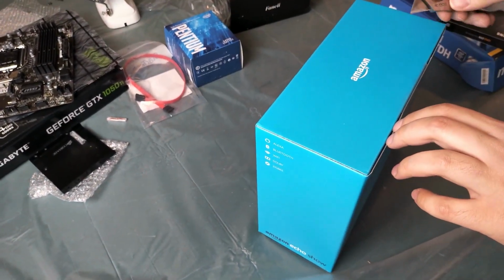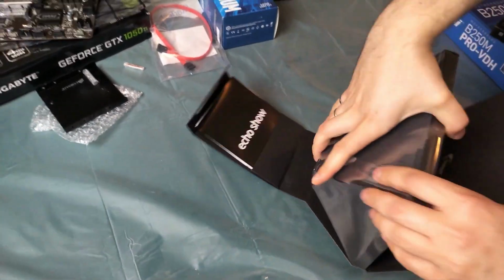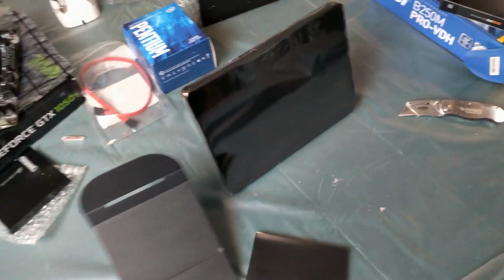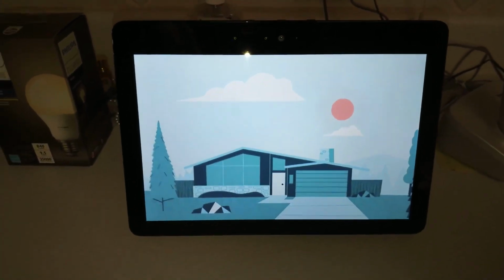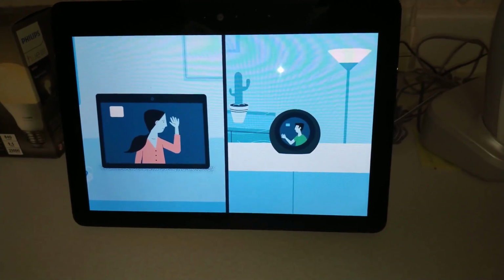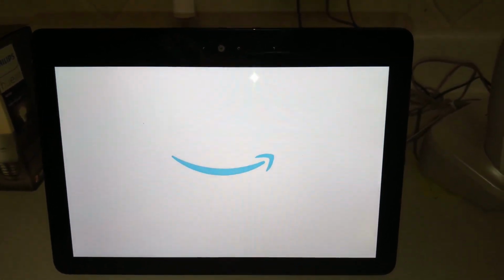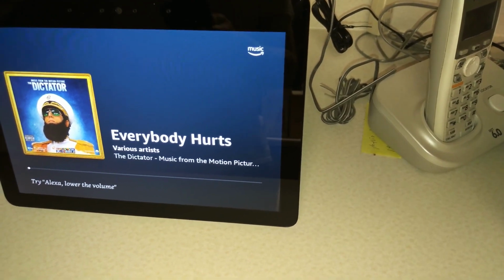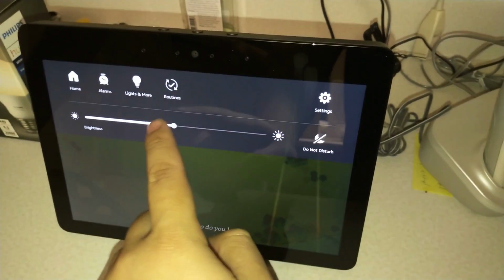Unboxing Amazon's Latest Alexa Echo!